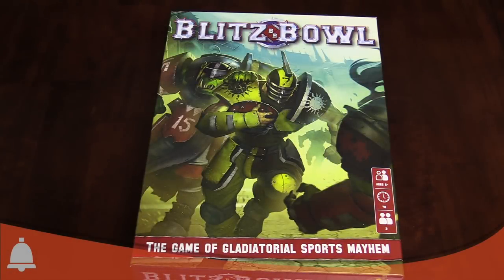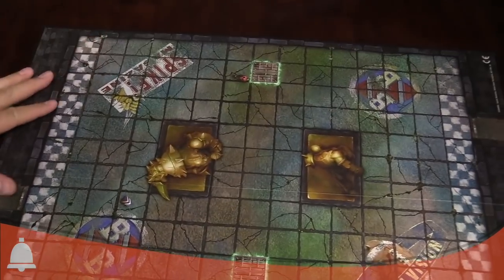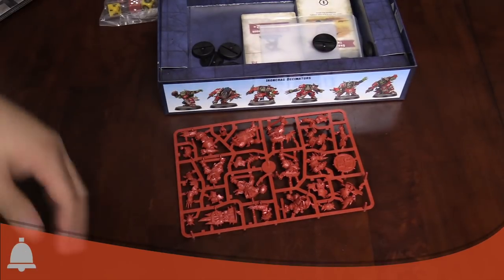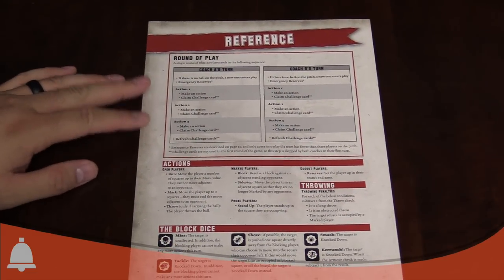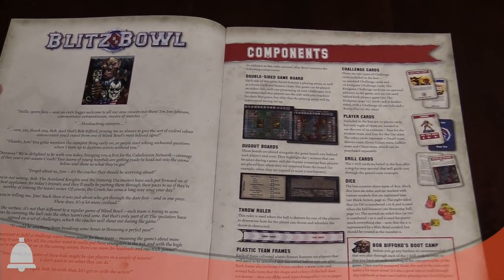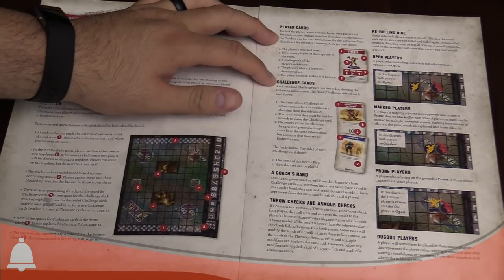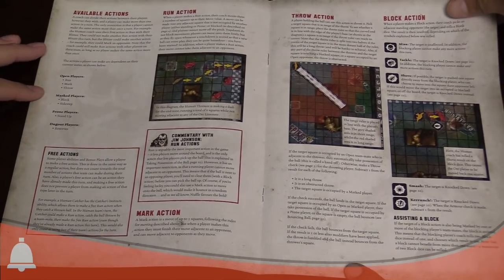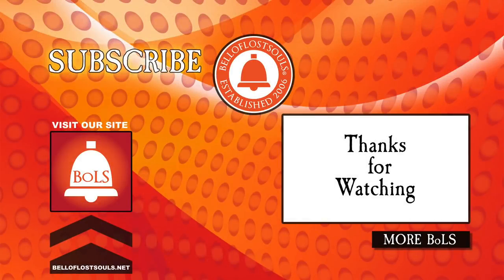BoLS Unboxing | Blitz Bowl | Games Workshop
Host: AdamHarry
Co-Host: JayArr
Sound FX: Temple Bell | Mike Koenig